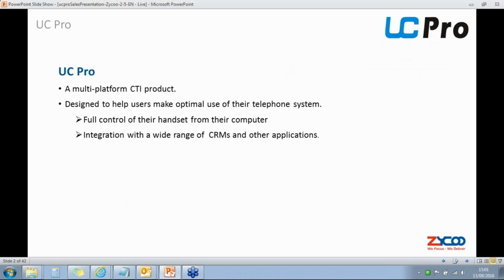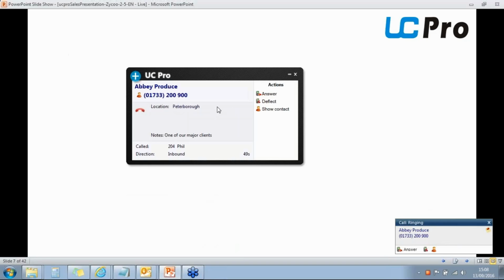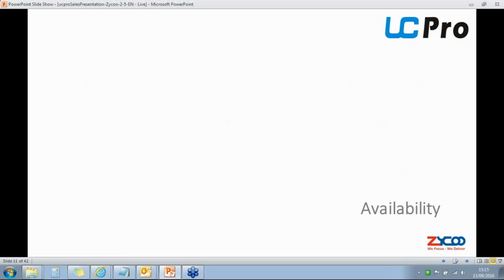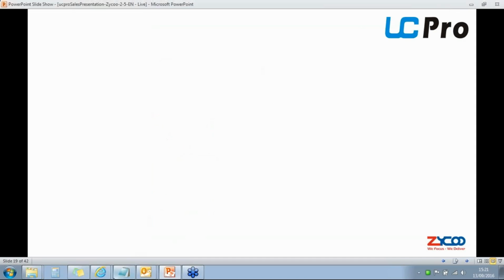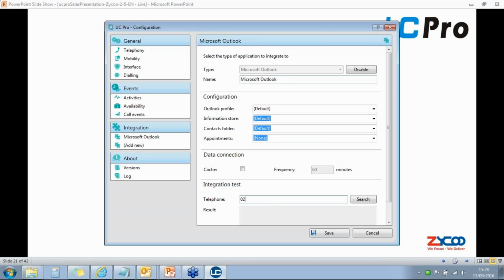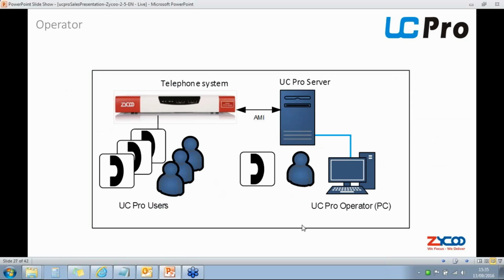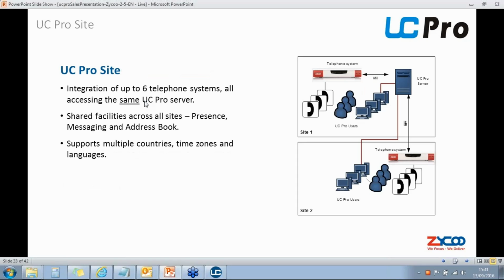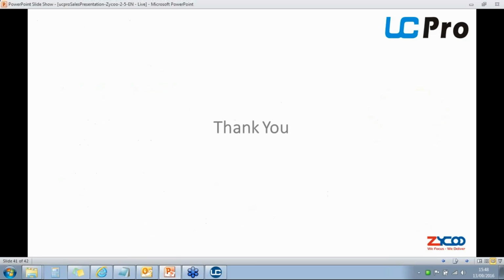Zycoo UC Pro Training For Pre-sales & Sales Engineers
Zycoo UC Pro is a unified communication CTI suite, that is a powerful unified communication software suite which allows users a high level of integration, communication and collaboration between their telephone system and their internal business system. UC Pro allows end users to work more collaboratively and collectively, getting information about callers quickly and efficiently. The UC Pro product suite is not only cost effective but also very easy to maintain and install.

The suite is a multi-platform CTI (Computer Telephony Integration) product, that designed to help users make optimal use of their telephone system:

*Get full control of their handset from computer.
*Integration with a wide range of CRMs and other applications.